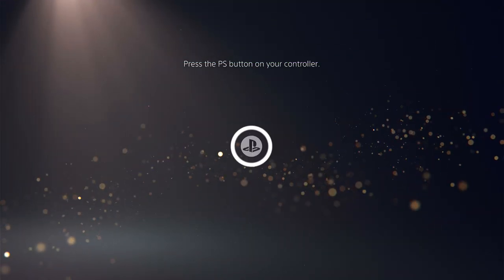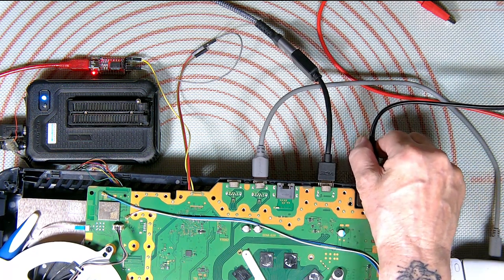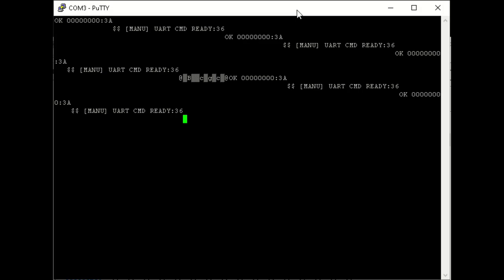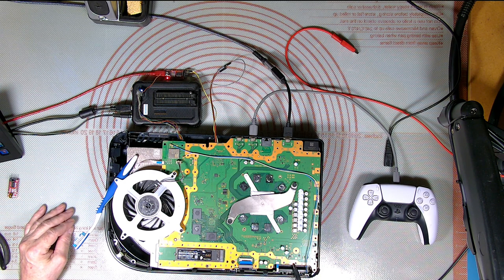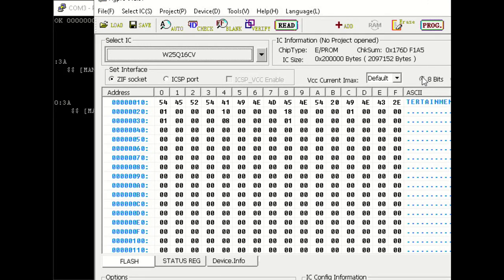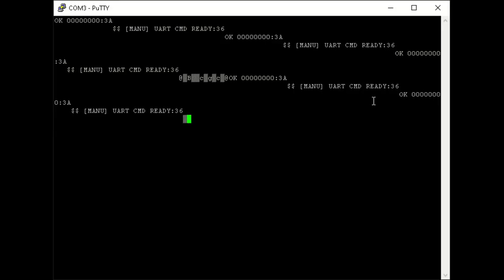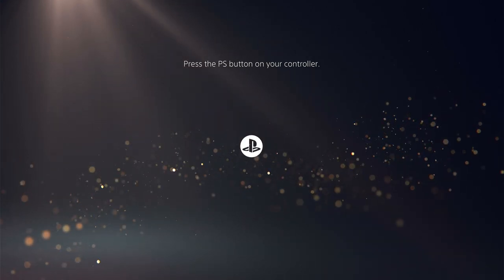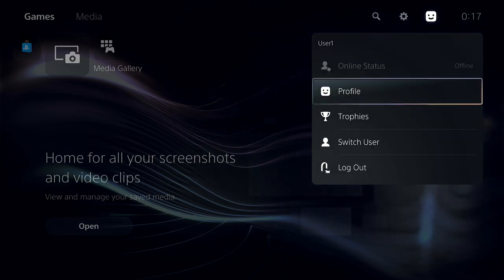Use a UART on PS5 to diagnose SB also demonstrate the 3 Beep no function NOR corruption its a start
Its early days with the UART as most data is locked or encrypted but this will show if the SB is working could save you wasting time (ps watch video to end to find the easy way to connect UART to the PS5)
links to UART, Programmer and UART
Reader from BwE
Micro soldering and Game Console Repair Service UK
Friends channels
Bench Test Gear
Keysight E36313A  Bench Triple PSU
Keysight 34465A Bench multimeter
Rigol   DP813  Bench hi Current PSU
Rigol   MSO4024 Oscilloscope
Fluke116 true RMS meter
AmScope 3.5X-90X Simul-Focal Trinocular Zoom Stereo Microscope
Amscope  AF408 4K 60fps Microscope camera
Programmers
XG TL866 ll Plus
XG T56
CH341A
UFPI (Black)
UFPI (red)
Easy JTAG Plus
Jatagulatar
AutoKey
Nuvoton Nu Link Pro
Renesas E2 emulator Lite
RT809
PE Micro Multilink Universal FX
Microchip
PIC kit 3
PIC Kit 4
Atmel Ice
SEGGER
J LINK Pro
tOTAL pHASE
AArdvark i2c/spi
Soldering Gear & materials
consumables
Solder wick 1.5mm Servisol: farnell, Cpc
JBC   From Kaisertech UK
JBC NASE-2C Nano Rework Station
JBC NT115-A Nano Soldering Iron
JBC AN115-A Adjustable Nano Tweezers

JBC DDE-2C 2 Tools Control Unit
JBC AM120-A Adjustable Micro Tweezers
BC AT420-A Adjustable Thermal Tweezers

JBC DMPSE 4 Tool Rework Station with Electrical Pump
JBC T245-A Soldering Iron General Purpose Handpiece
JBC T210-A Precision Soldering iron handpiece 20W
JBC T470-A Soldering iron with comfort grip with set screw 50W

JBC JTU Hot Air Control Unit
JBC JT-TA Heater Hose Sets
JBC TE-TB Precision Heater hose set

Fume system
Purex FumeCube Fume Extraction for 1 Arm
Purex Stainless Steel Flexible Arm 38mm
Streaming
Water cooled intel series 9 DIY PC
2 x Logitech Brio 4k Camera